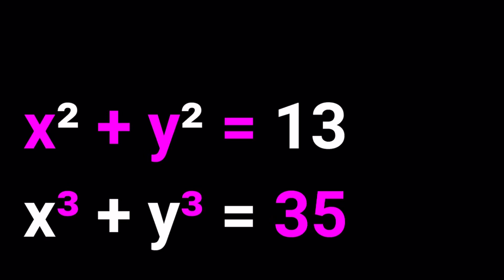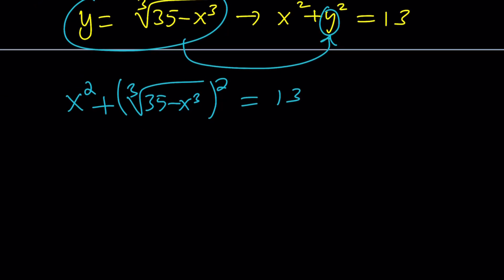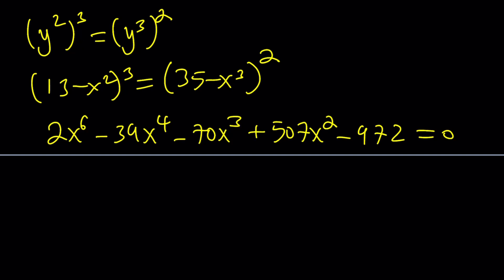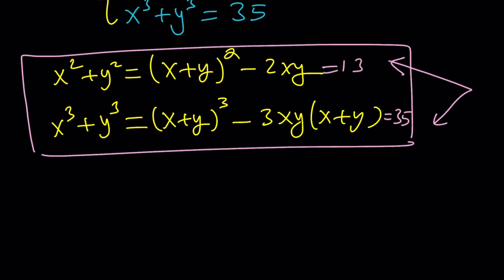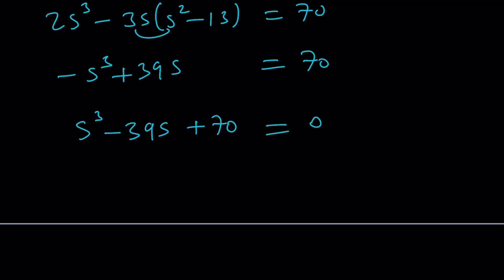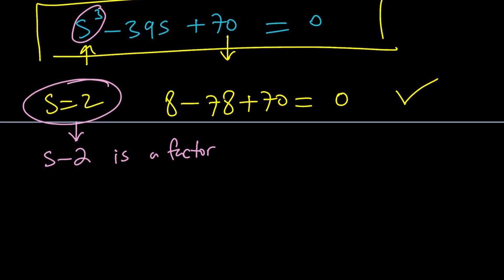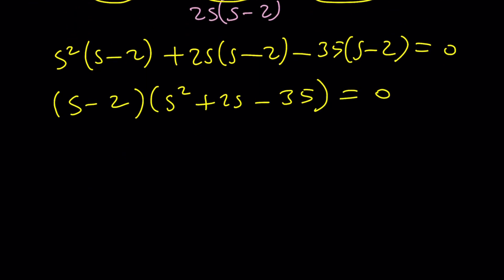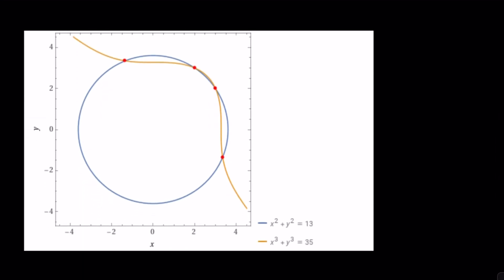Let's Solve A Nice System